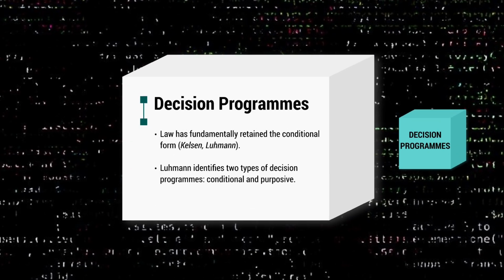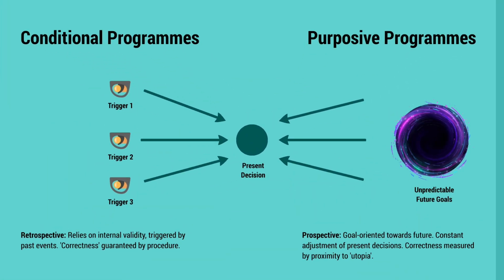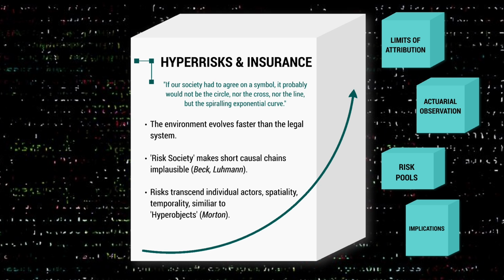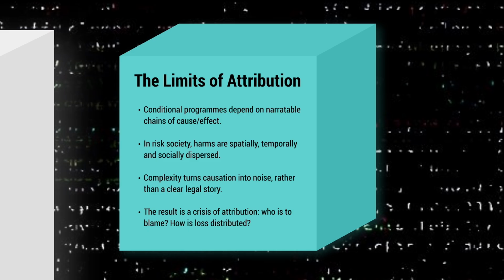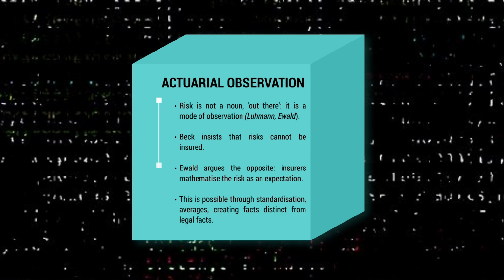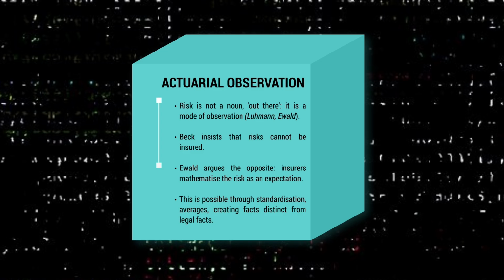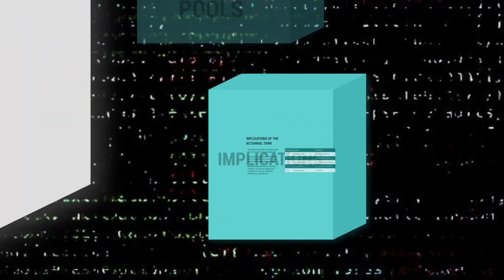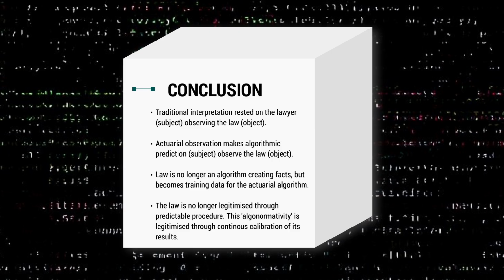The Lawyer & The Actuary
Presentation given the workshop "Democracy at Risk: Algonormative Expecations and the Threat of Digital Oligarchies" at the Oñati International Institute for the Sociology of Law on 30 April 2026.